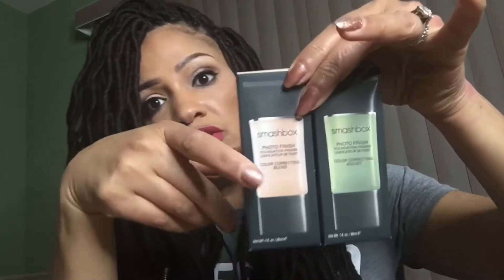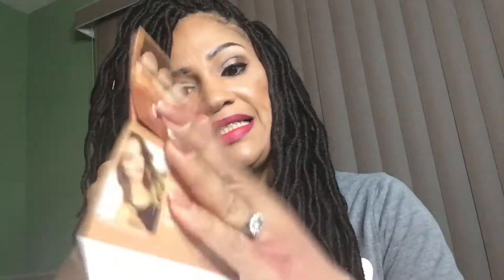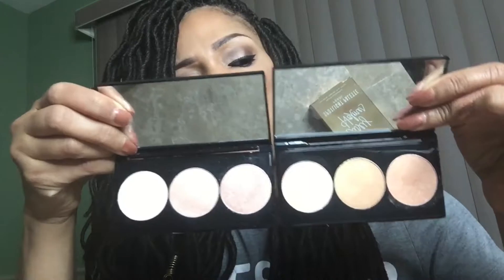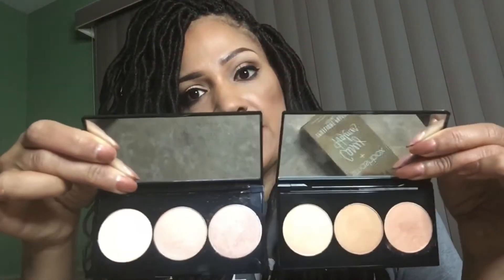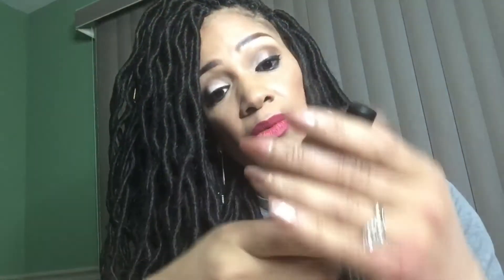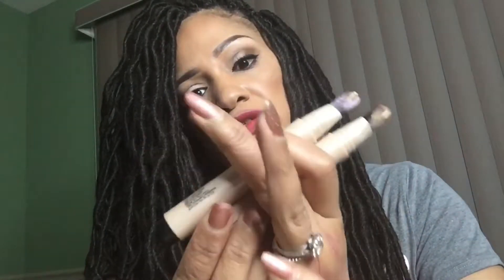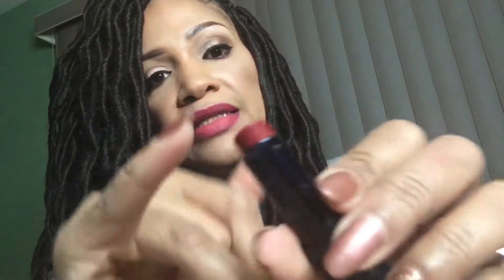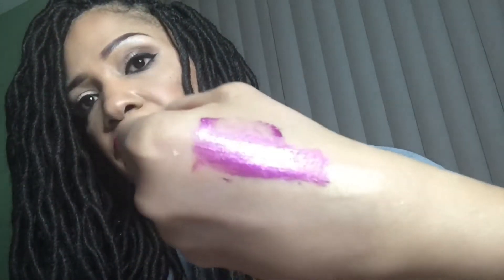PR package from Smashbox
Pr Package from Smashbox Cosmetics reviews on all new products!